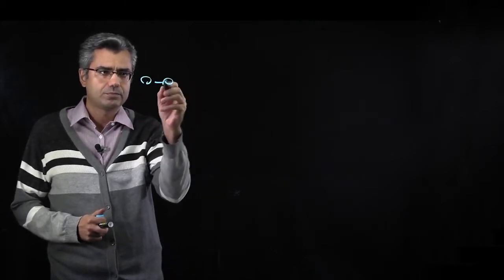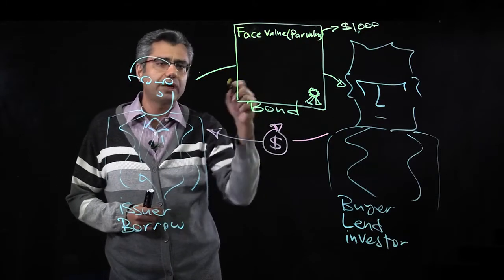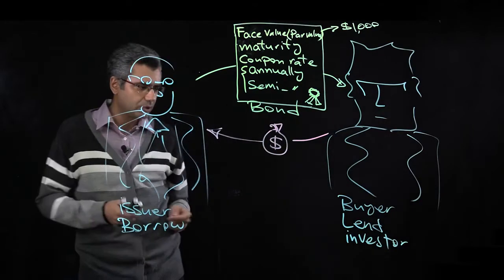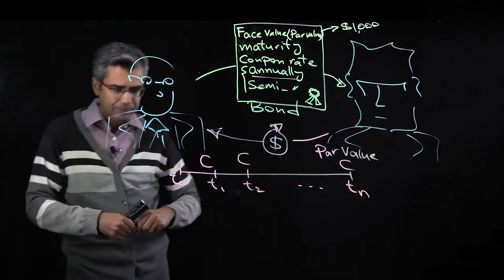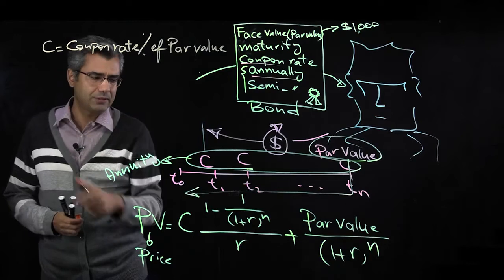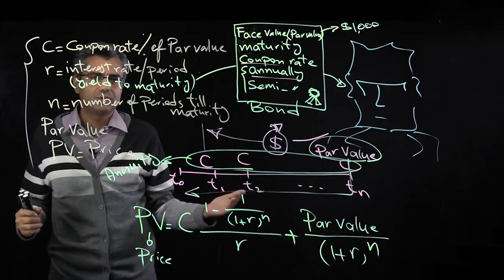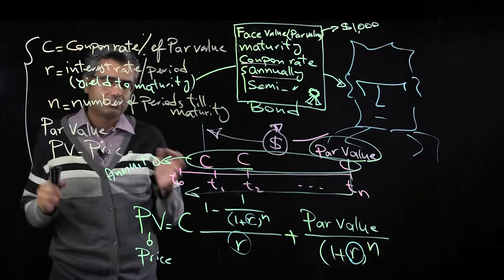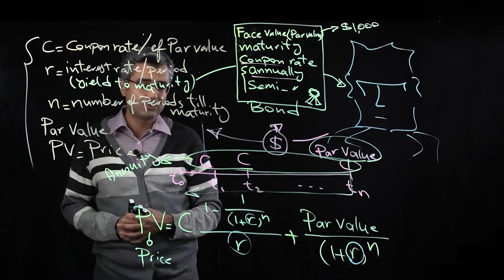Topic 6, Interest Rates and Bond Valuation 1